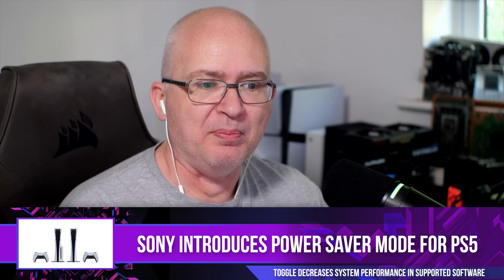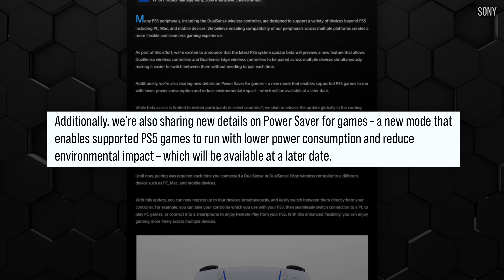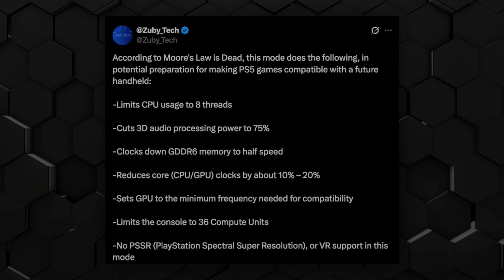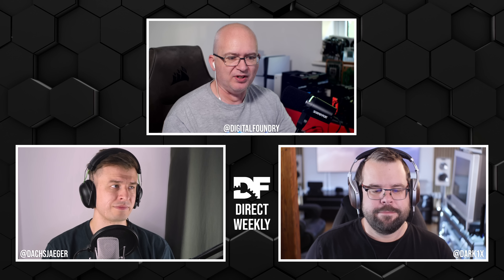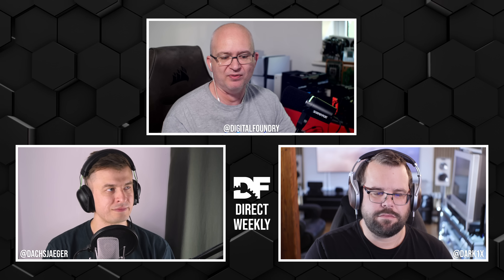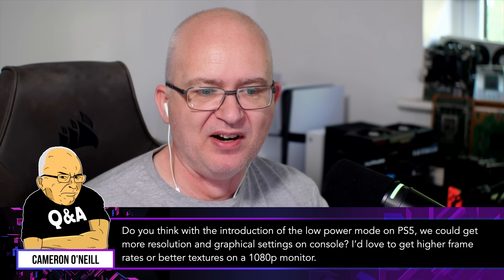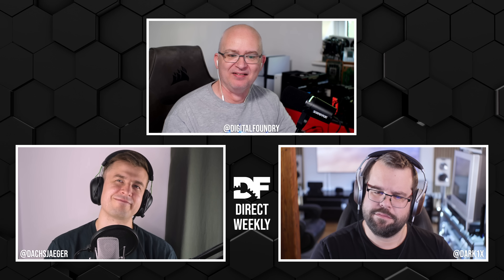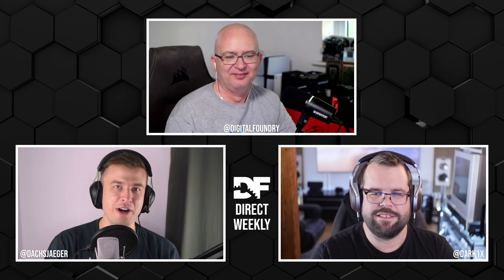PlayStation 5's New Low Power Mode - Hinting At Next-Gen Handheld Performance?